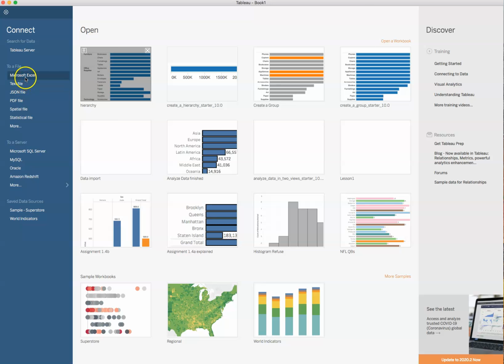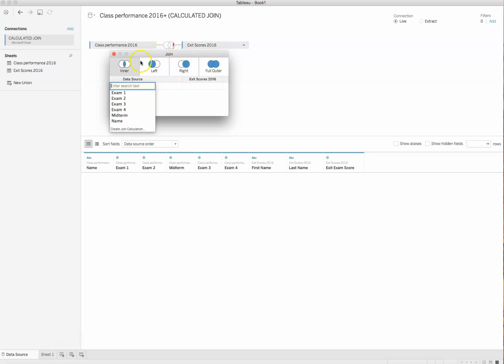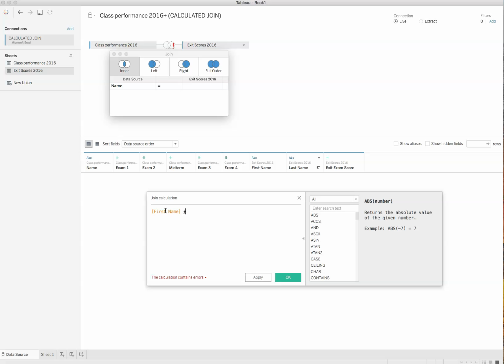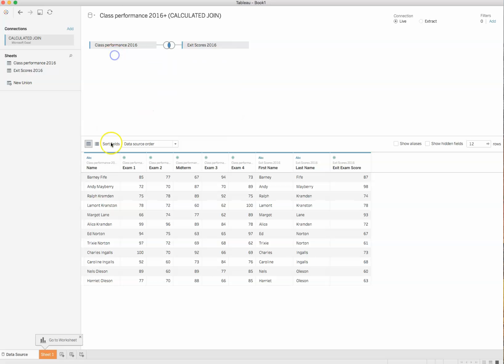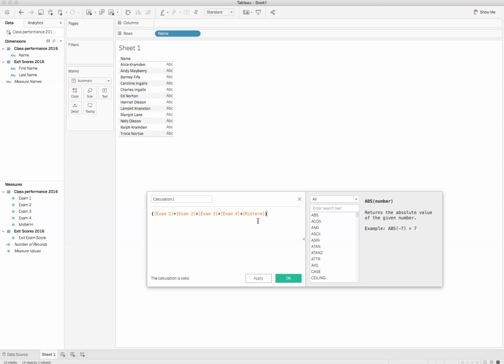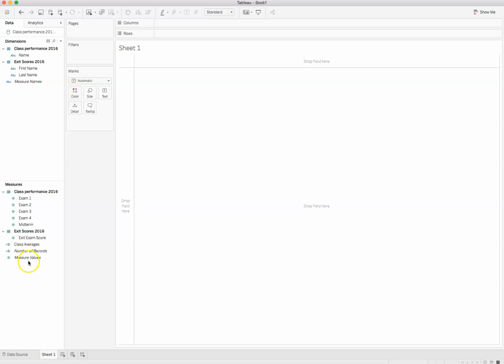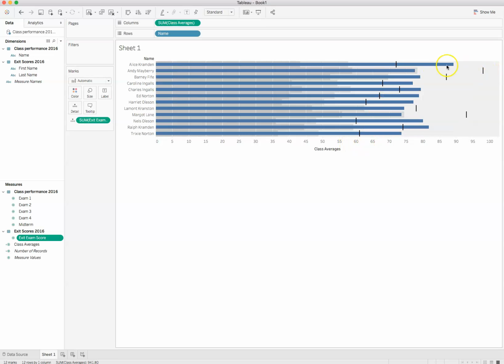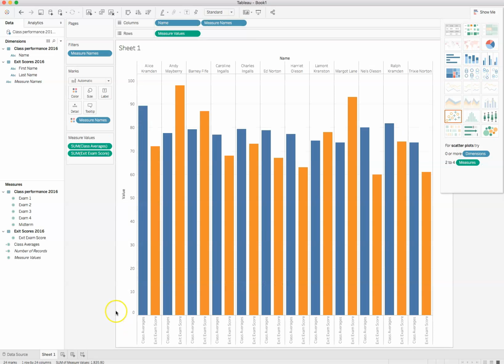Calculated Joins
This video demonstrates how we can join data in Tableau using a calculated join.